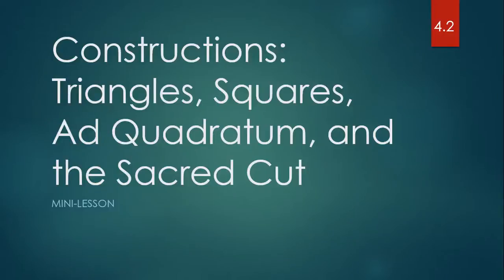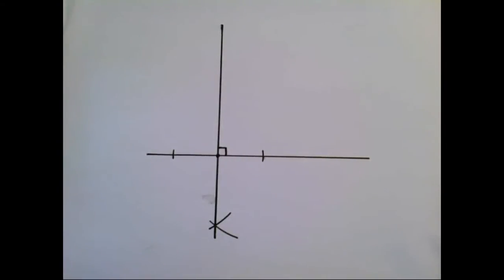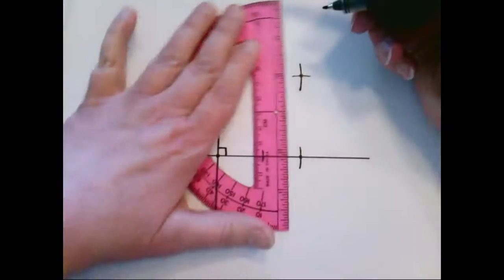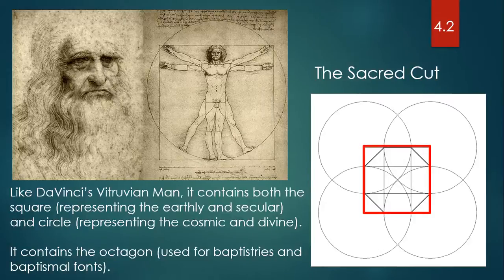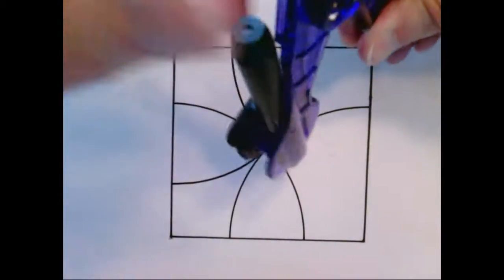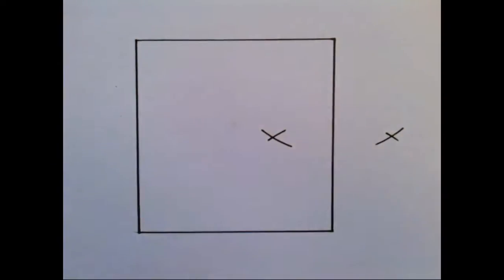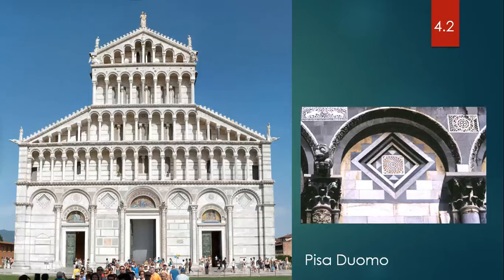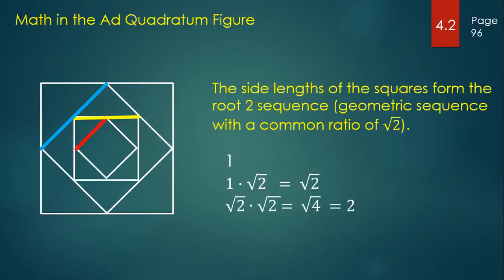Math 1025 Lesson 4.2